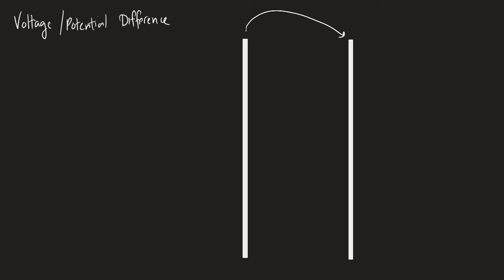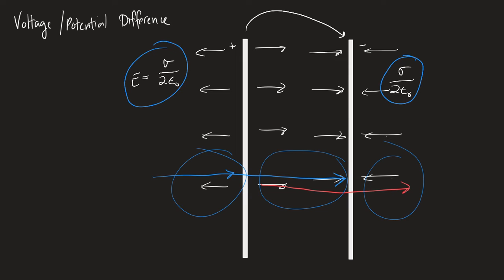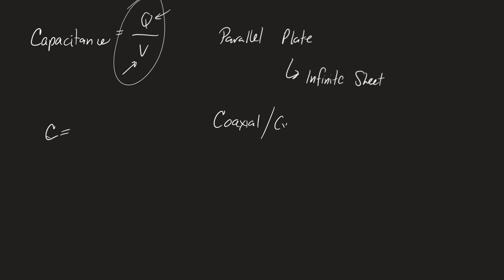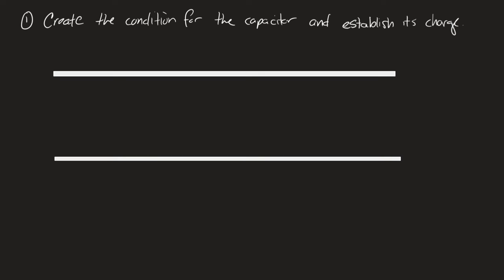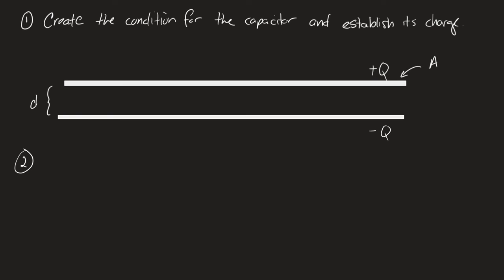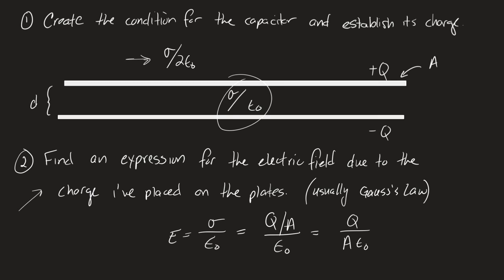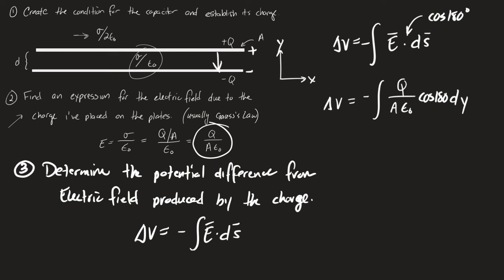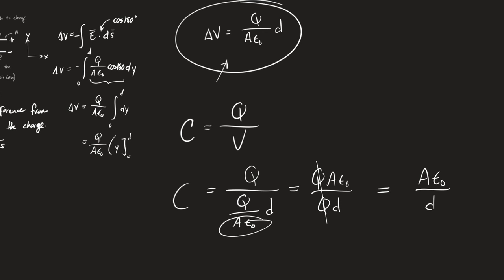Capacitance for parallel plate